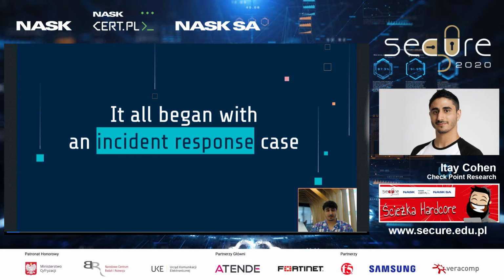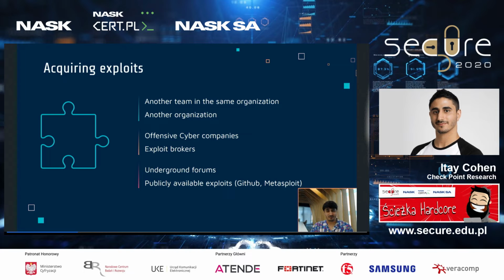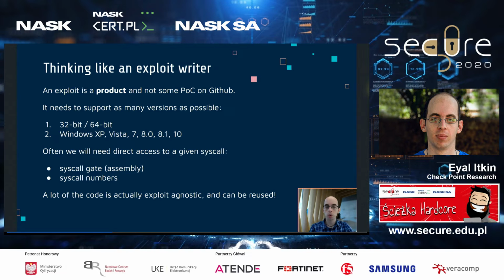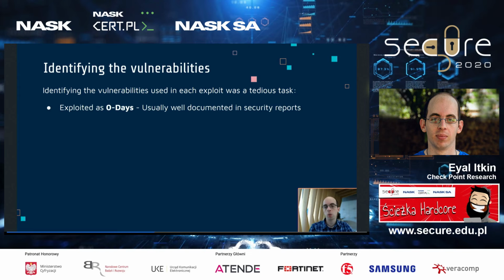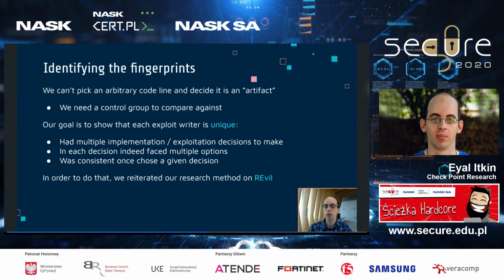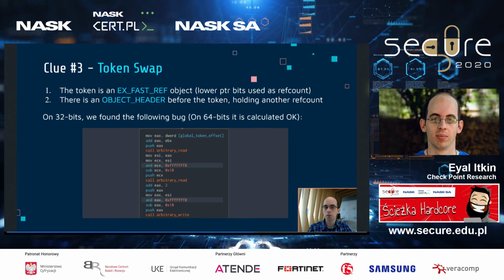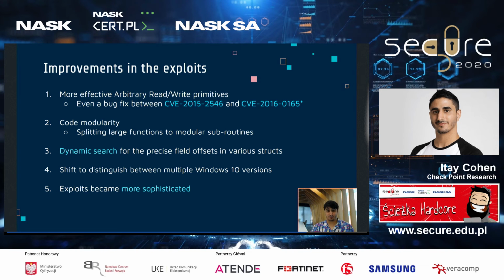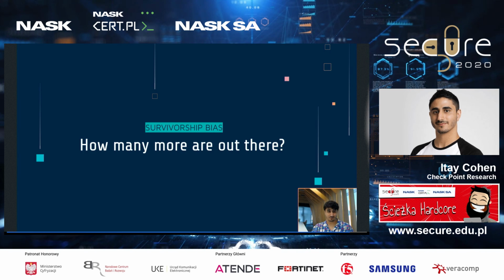SECURE 2020 Graphology of an exploit hunting for exploits by looking for the author's fingerprints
Itay Cohen i Eyal Itkin z Check Point Research podczas konferencji SECURE 2020 z prezentacją "Graphology of an exploit   hunting for exploits by looking for the author's fingerprints".